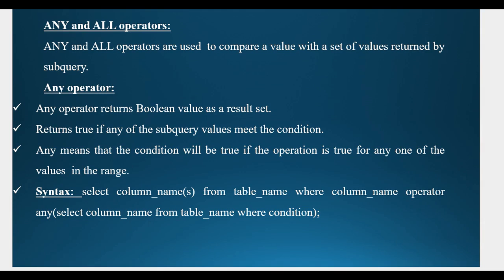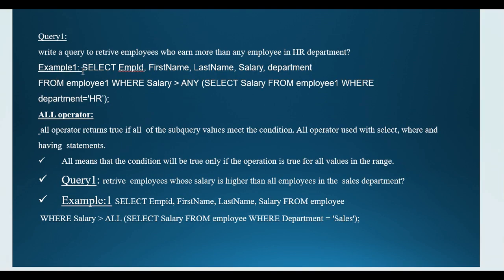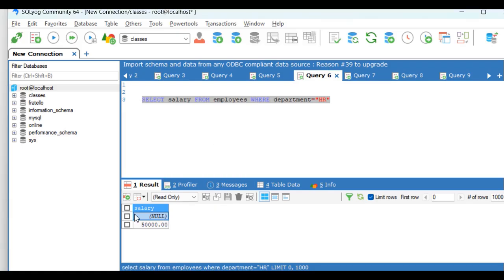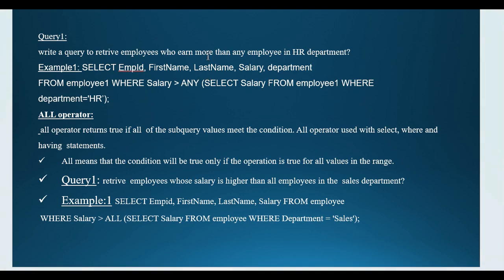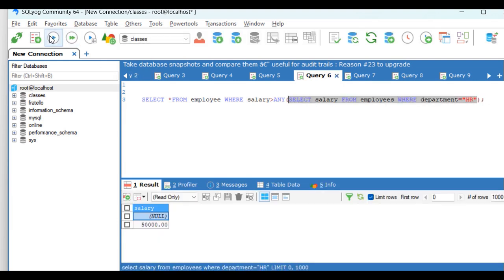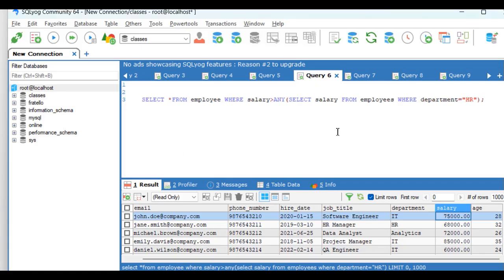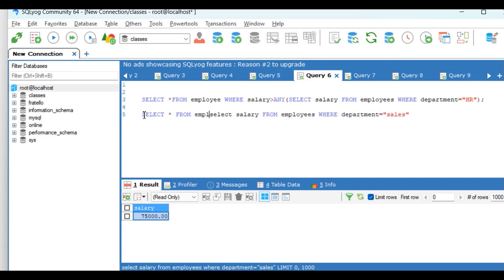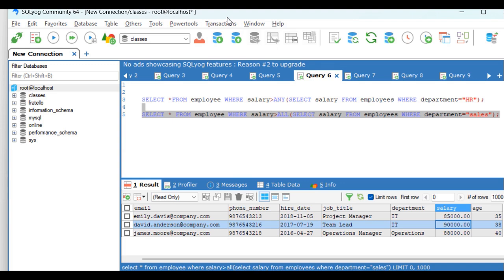MySQL ANY and ALL Operators for Beginners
SQL - ANY Operator
Definition

The ANY operator in MySQL is used to compare a value with a set of values returned by a subquery. It returns TRUE if the specified condition is satisfied by at least one value in the result set.

Comparing a value against multiple values returned by a subquery.
Finding records that match at least one condition from another table.
Filtering data based on partial matches within a group of records.
Advanced searching and reporting queries.

SQL - ALL Operator
Definition

The ALL operator in MySQL is used to compare a value with all values returned by a subquery. It returns TRUE only when the specified condition is satisfied for every value in the result set.

Comparing a value against an entire set of values.
Finding records that satisfy a condition for all matching records.
Retrieving highest, lowest, or extreme-value comparisons.
Creating advanced filtering conditions in complex queries.